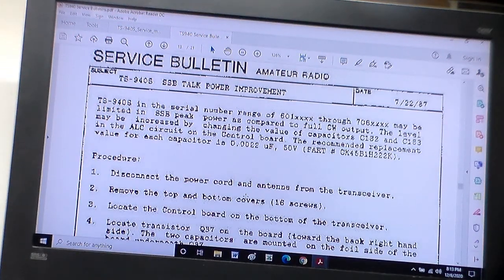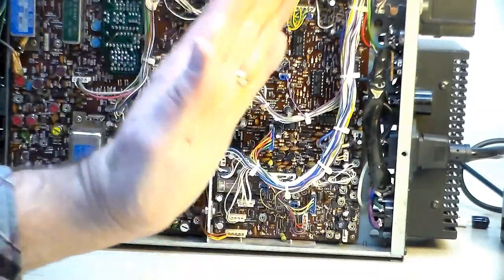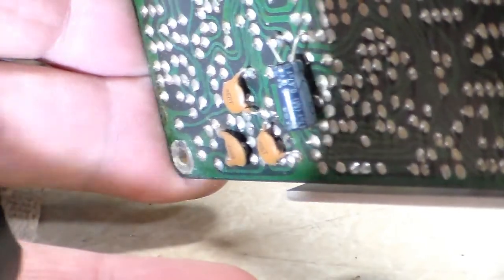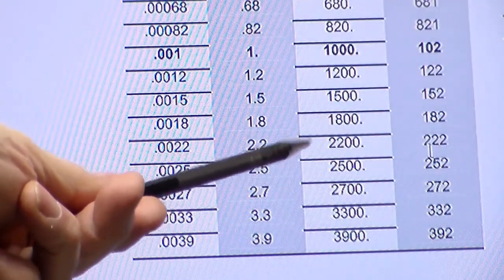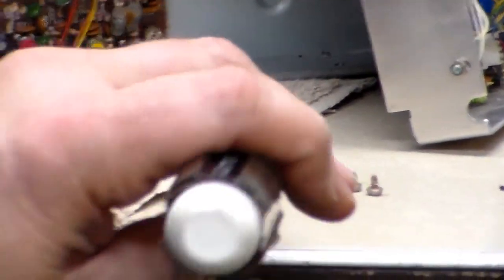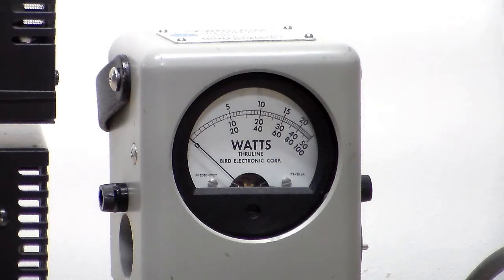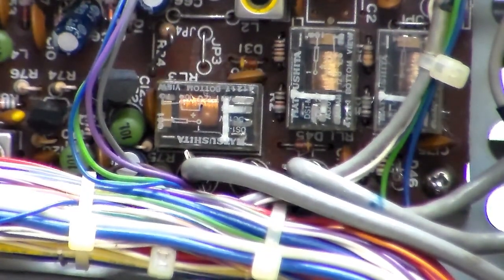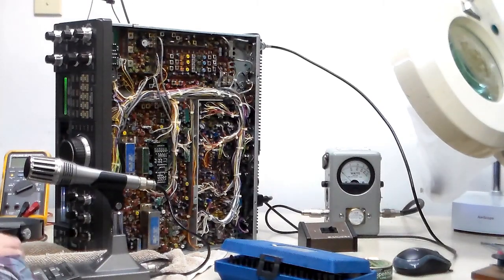TS 940 SSB Power Improvement Bulletin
I'll try this enhancement.  I wanted to pull that control board out anyway.